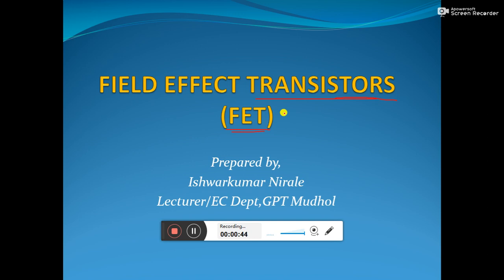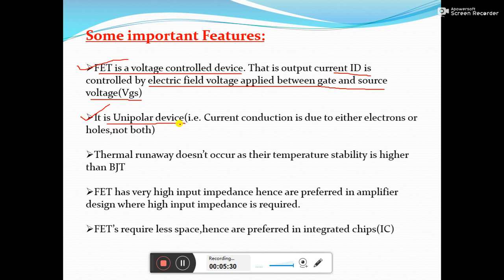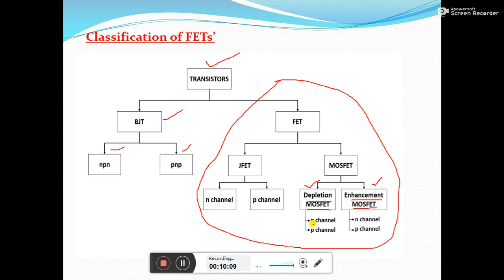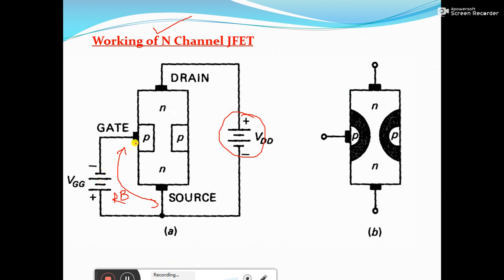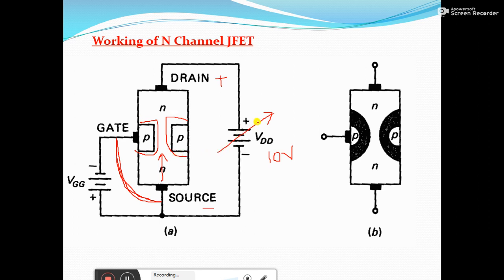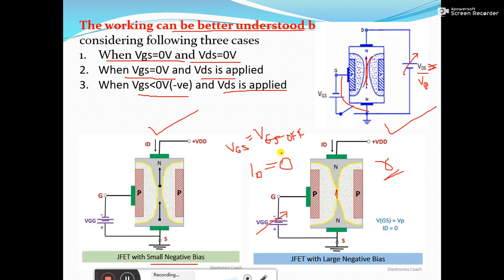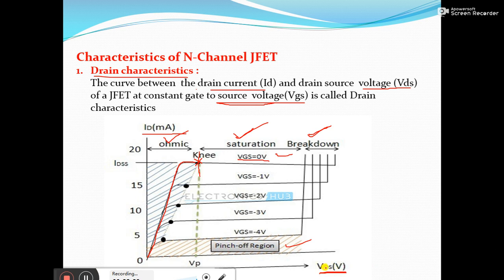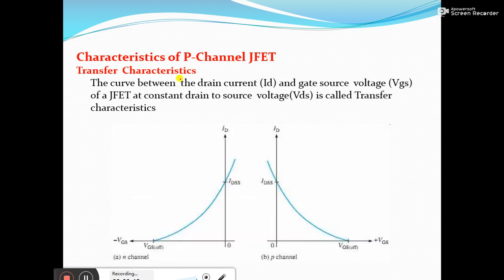Field Effect Transistors-Part 1